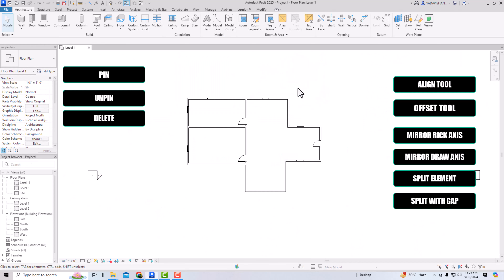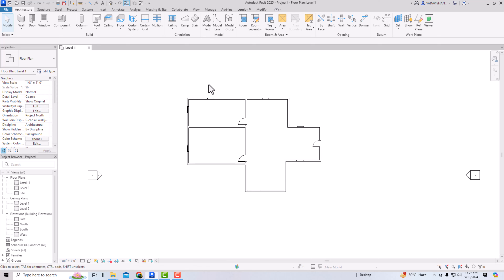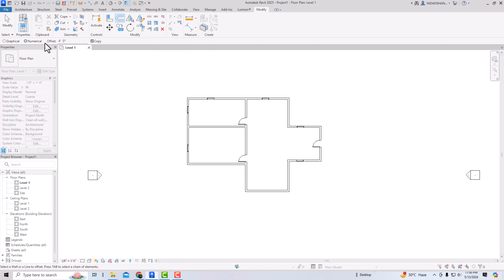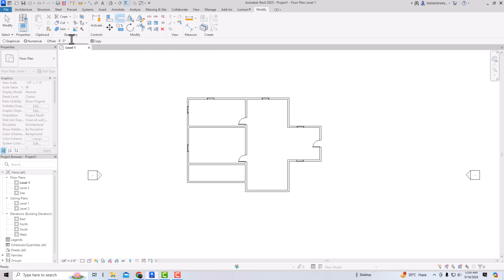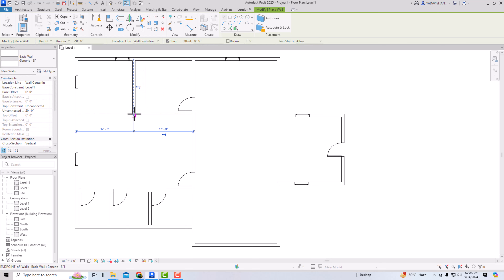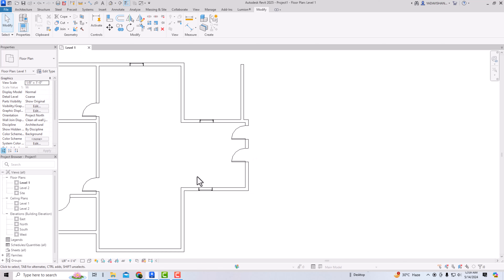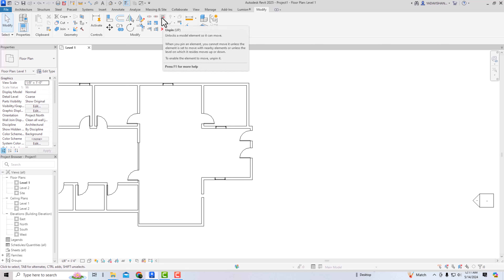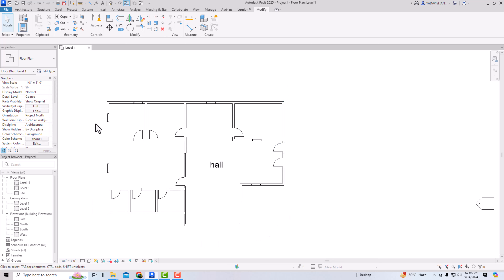Revit Architecture 2024 tutorials for beginners II Modify tools in Revit (A) (class-24)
Hello viewers in this video  tutorial i have explained what is modify tools in Revit and have discussed following tools in Revit-
Align tool in Revit
Offset tool in Revit
Mirror pick axis in Revit
Mirror Draw axis in Revit
Split element in Revit
Split with gap in Revit
pin
Unpin
Delete

in the next part i will cover remaining tools in modify tools category